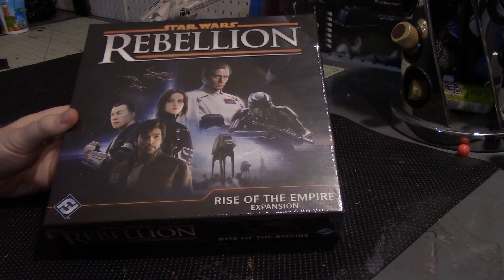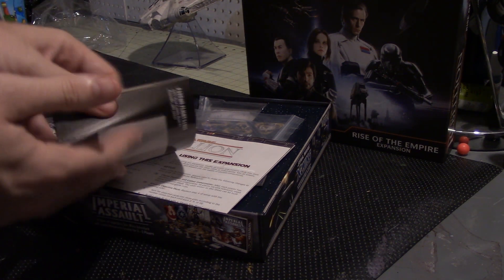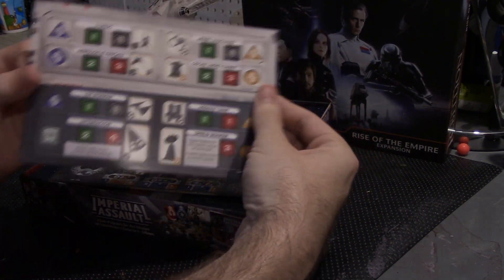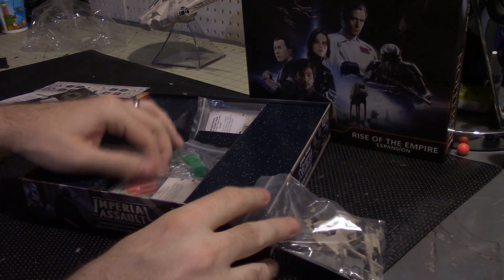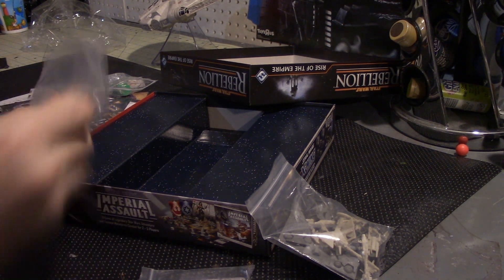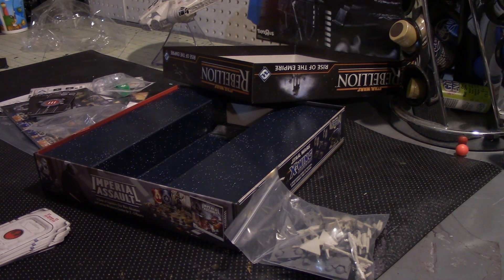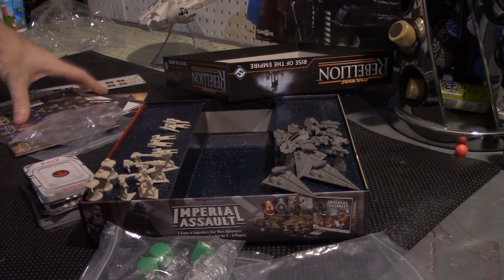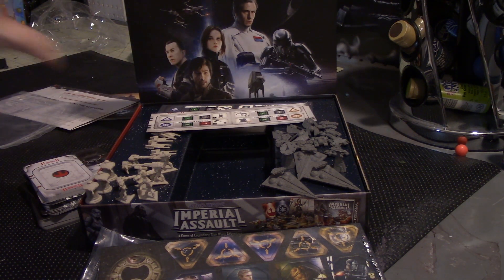Rise of the Empire - Unboxing and Giveaway Winner Announced!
Unboxing the first expansion for Star Wars Rebellion : Rise of the Empire!